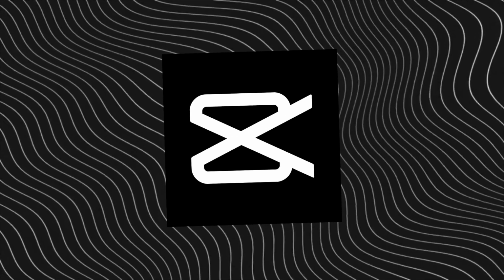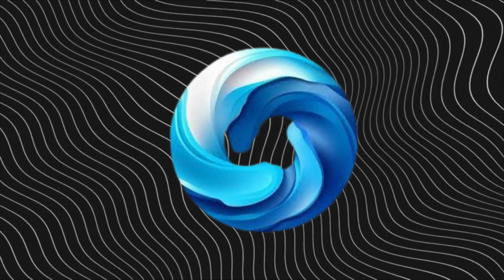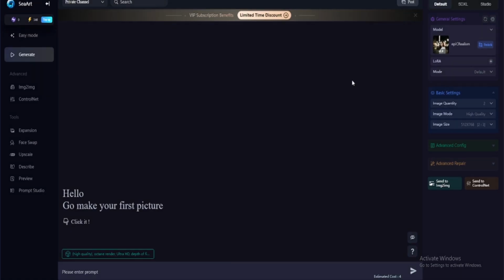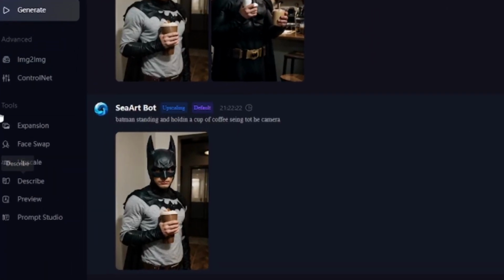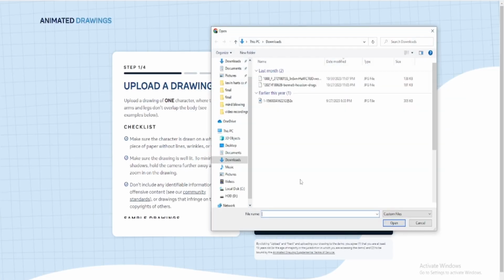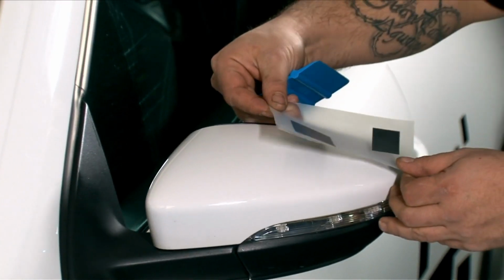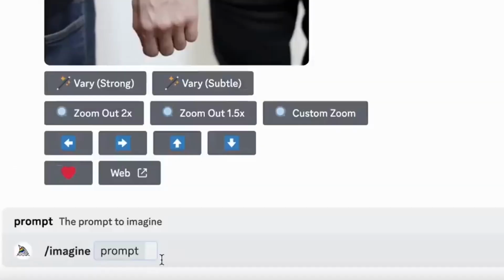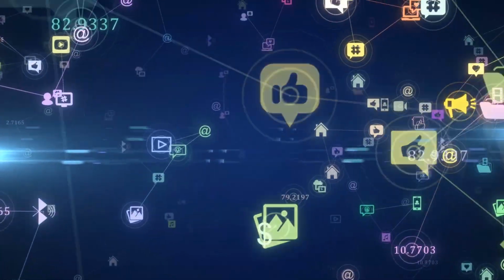Earn MONEY With AI: 4 AI Side Hustles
Ai, Artificial intelligence, Chatgpt, How to use Ai

Looking to turn your passion for AI into a profitable side hustle? Look no further! In this video, we dive into the exciting world of AI-powered side gigs that can boost your income and creativity.

YouTube Automation: Learn how AI can streamline your video creation process, from scripting to editing, saving you time and energy!

Text to Image: Discover the magic of transforming text into stunning visuals. Perfect for content creators, bloggers, and anyone wanting eye-catching graphics without the design skills!

Animated Images: Spice up your content with animated graphics! We'll explore tools and techniques to breathe life into your images, making your videos and social media posts stand out.

Creating Vinyl Stickers: Turn your digital designs into tangible products! Learn how AI can assist in designing custom vinyl stickers, a great way to monetize your creativity.

🔗 Tools used in this tutorial video:
Eleven Labs: h ttps://elevenlabs.io/